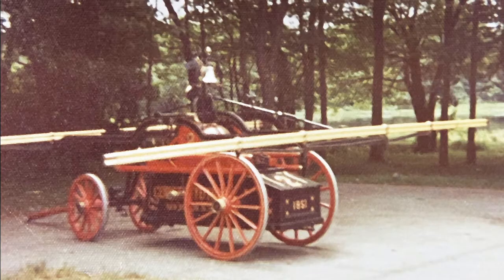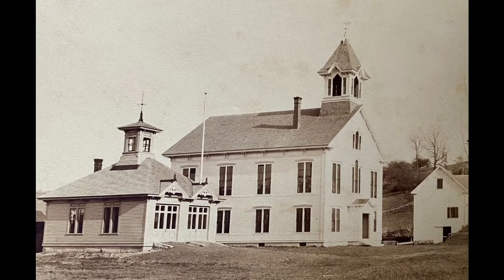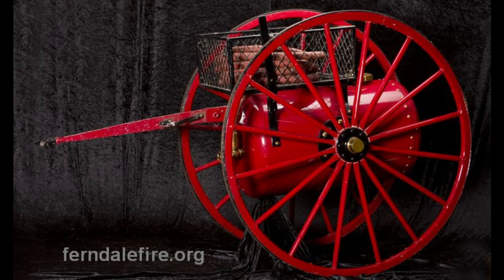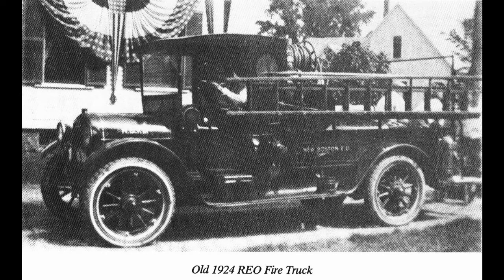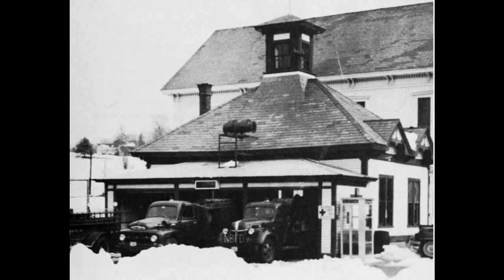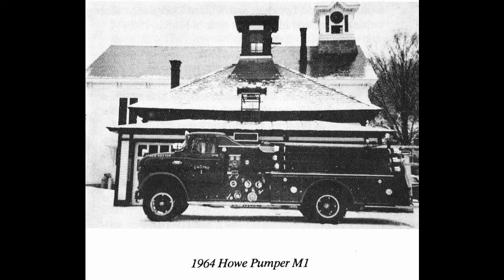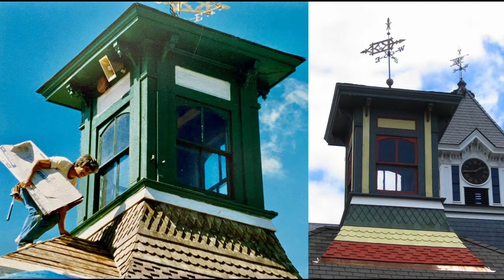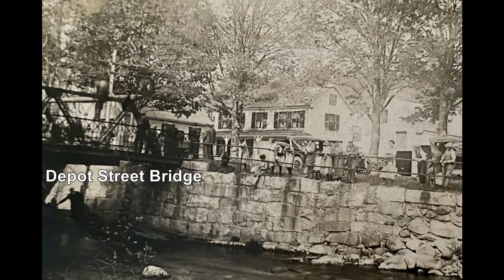New Boston's Old Engine House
The Engine House is where New Boston, NH kept its fire engines from 1872 until 1973.
It's now the home of the New Boston Recreation Department.